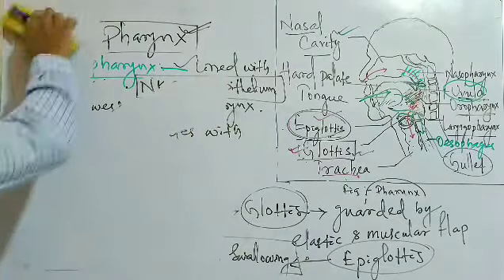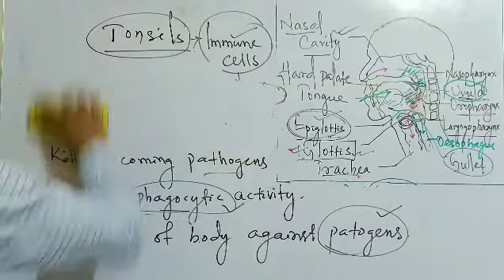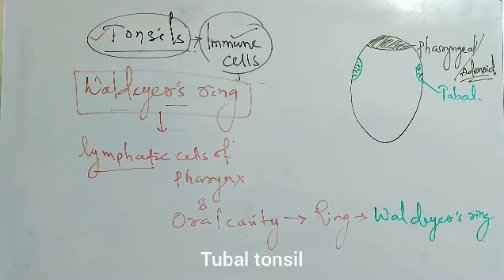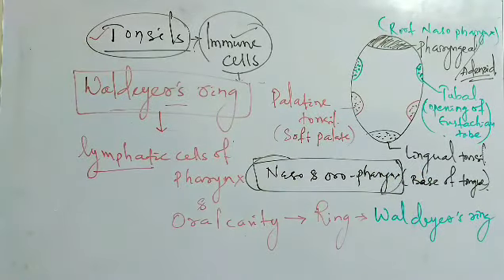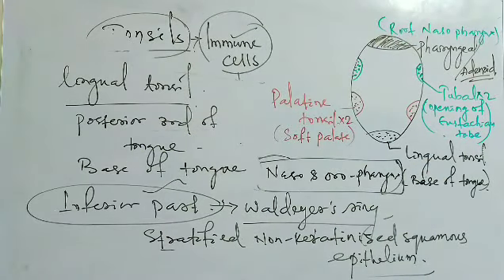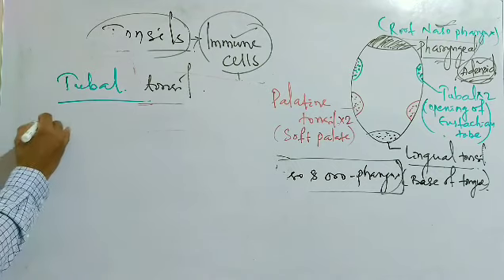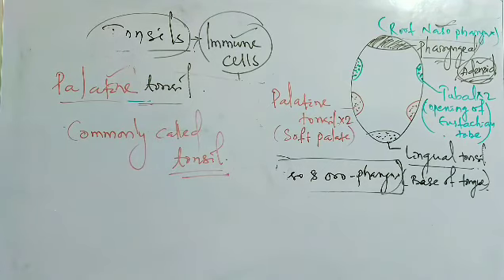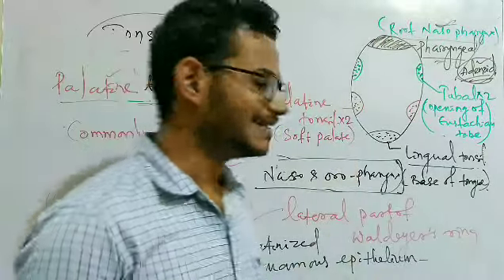Digestion and Absorption, Structure and functions of Tonsils, the waldeyer's ring